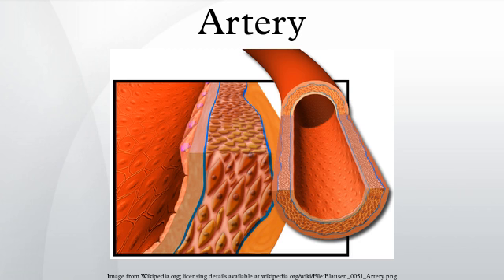Artery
Arteries (from Greek ἀρτηρία (artēria), meaning "windpipe, artery") are blood vessels that carry blood away from the heart. While most arteries carry oxygenated blood, there are two exceptions to this norm, the pulmonary and the umbilical arteries. The effective arterial blood volume is that extracellular fluid which fills the arterial system.
The circulatory system is vital for sustaining life. Its normal functioning is responsible for the delivery of oxygen and nutrients to all cells, as well as the removal of carbon dioxide and waste products, the maintenance of optimum pH, and the circulation of proteins and cells of the immune system. In developed countries, the two leading causes of death, myocardial infarction (heart attack), and stroke, may each directly result from an arterial system that has been slowly and progressively compromised by years of deterioration.